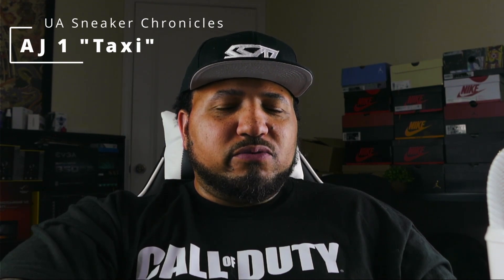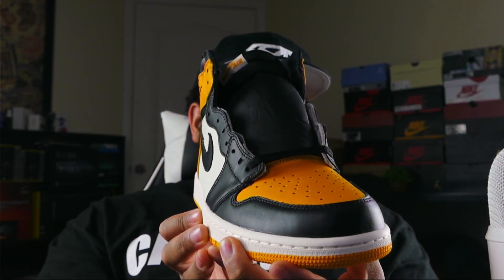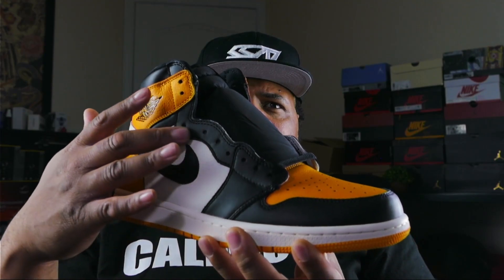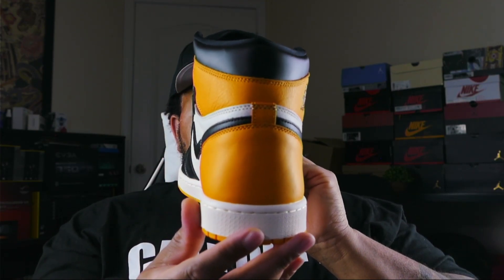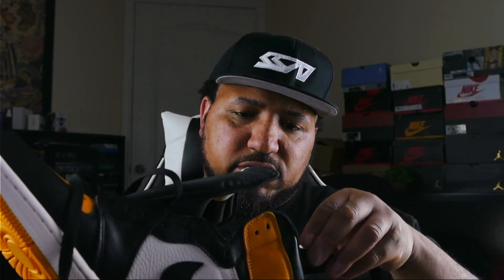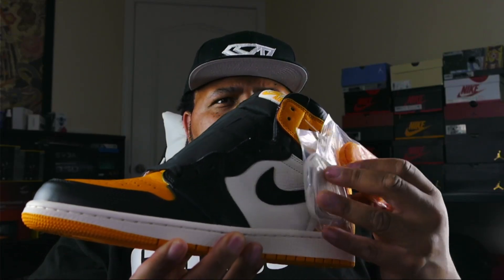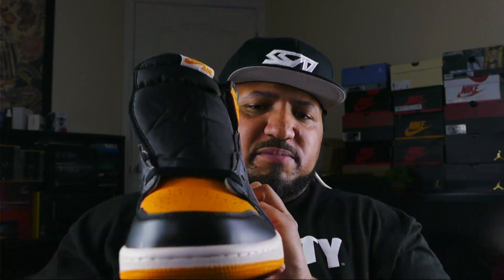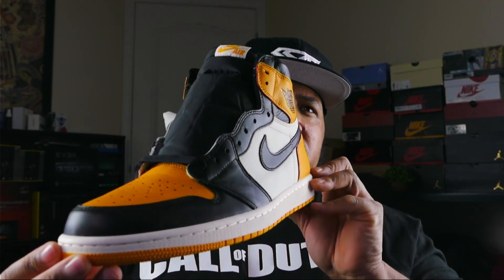🔥Early Look of the Air Jordan 1 "Taxi" - Does it have Shatter Backboard Quality Leather?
Early Look at the Vibrant Yellow Air Jordan 1 "Taxi"